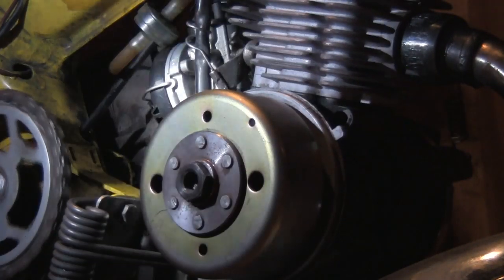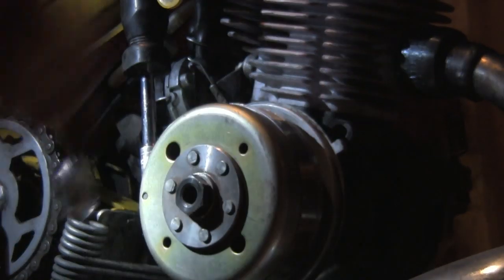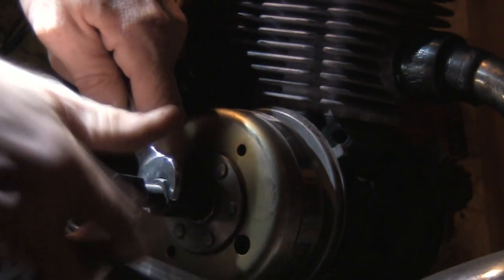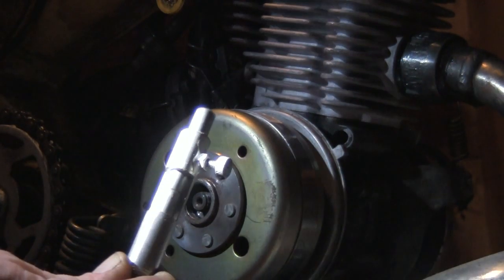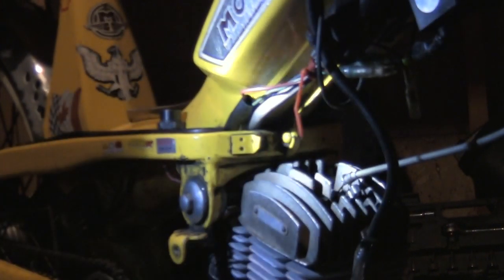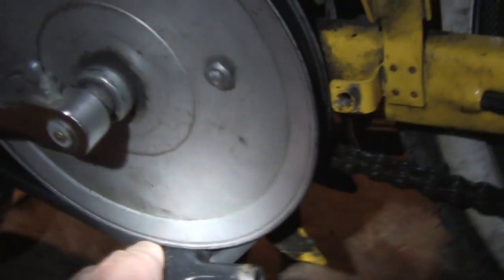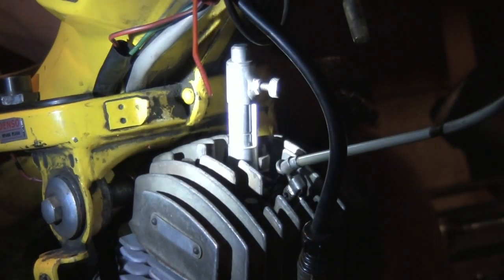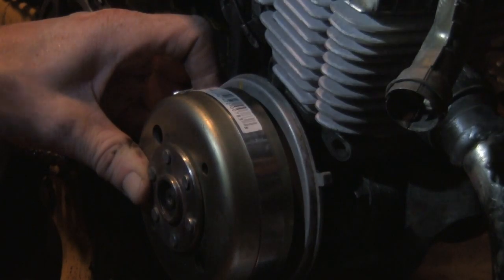motobecane cdi timing.avi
Here's how i set the timing on my motobecane CDI ignition.
Using a 4" hose clamp to hold the fly-wheel, a simple timing tool i got from 1977, some feeler gauges, some wrenches, and a hammer. i was lacking light in my shed so i was forced to use a small flashlight so you could see what the heck is going on..
the cheap one you can get at treatland.tv or 1977mopeds.com